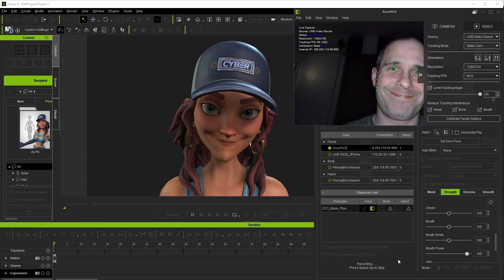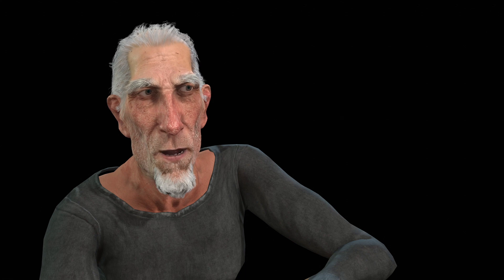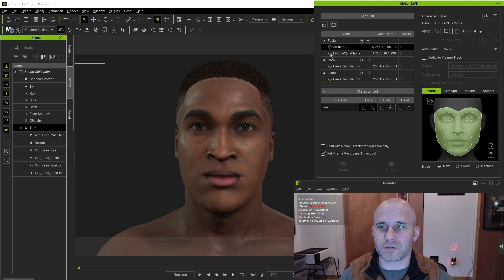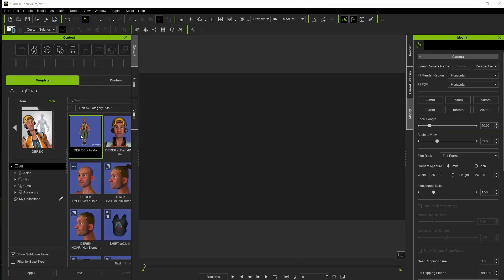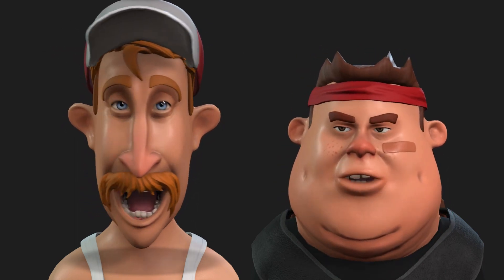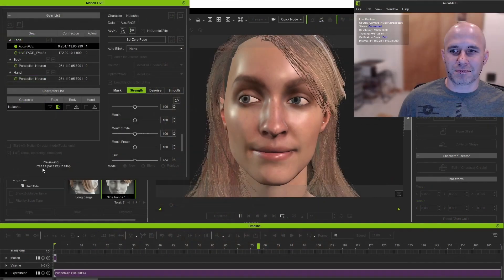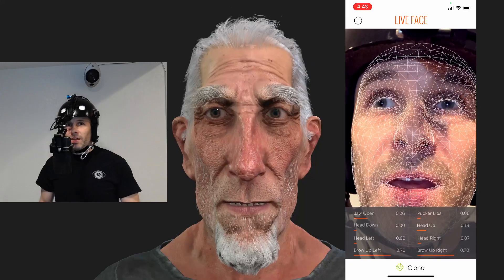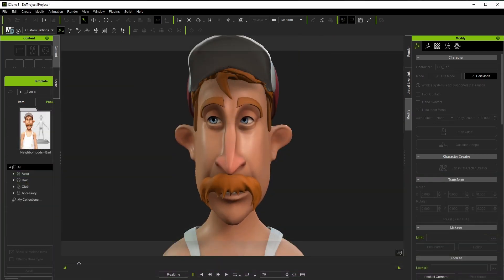Reallusion AccuFACE Demo and Review (JhowT)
Face motion capture can be very tricky -- and complex. The AccuFACE plug-in for iClone looks to make this process a whole lot easier, and in this video I share some of my experiences while spending time with it.

Hopefully this video will give you some insight into maximizing AccuFace by leveraging fundamental tips and tricks. Covered is facial animation using a webcam, prerecorded footage, and a helmet-mounted action camera.

Powered by NVIDIA RTX technology, the AccuFACE plugin is adept at capturing facial expressions from both webcams and conventional video files.